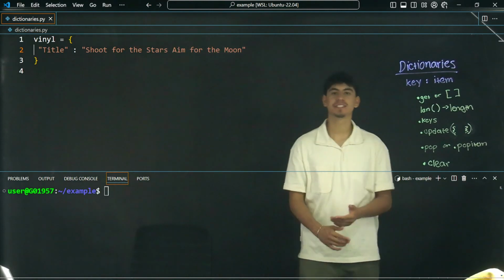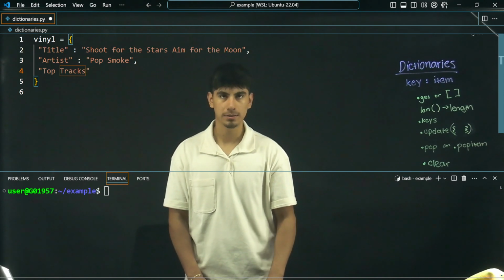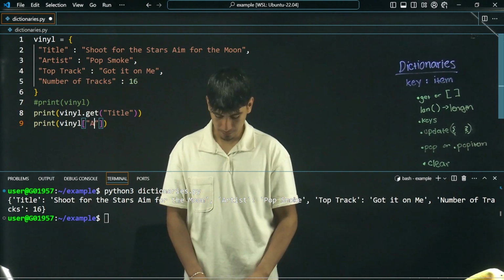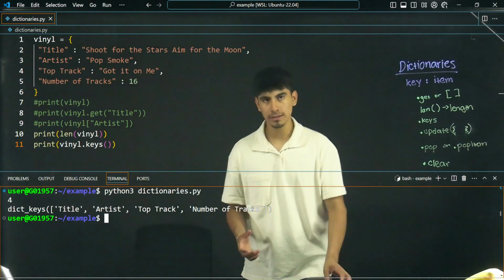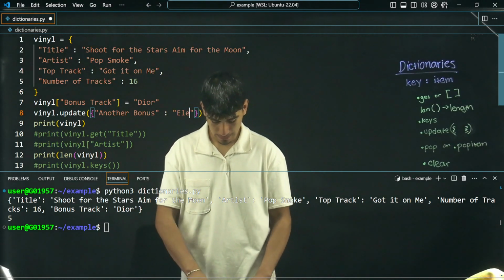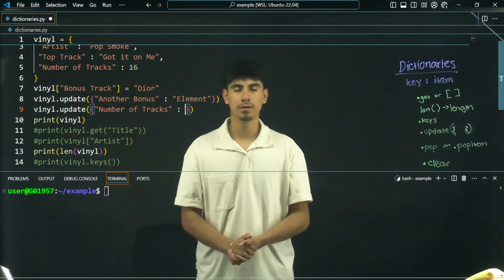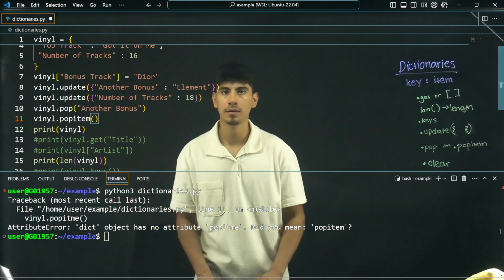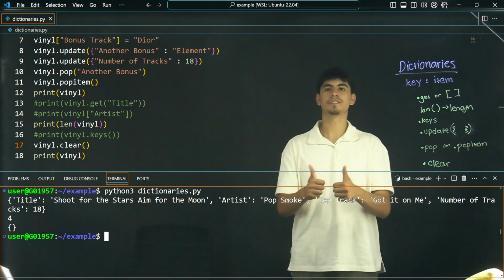Python dictionaries - vinyl albums with Julian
Julian shows how to use a dictionary in Python to store vinyl album information. Learn and practice how to code with Julian and others